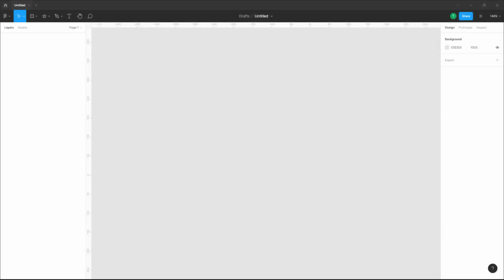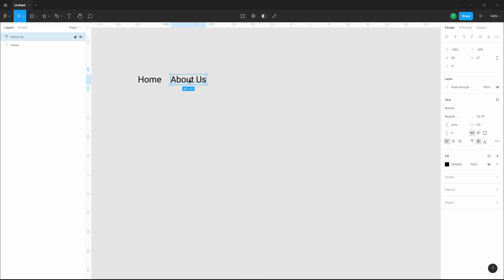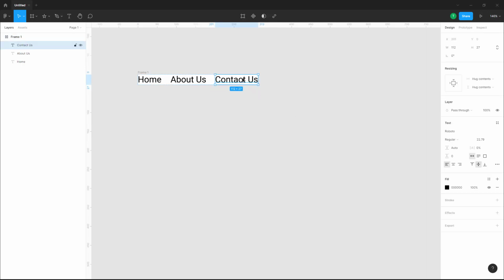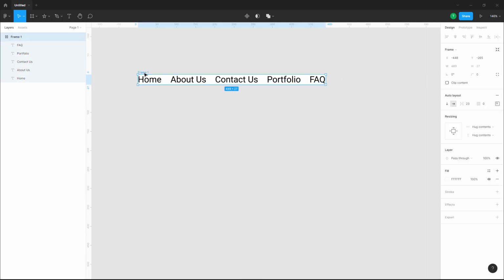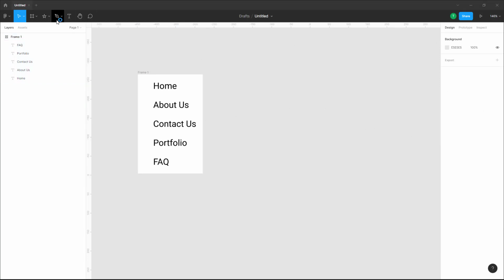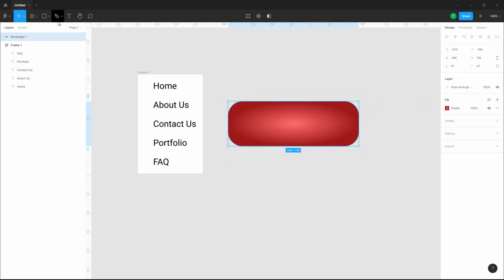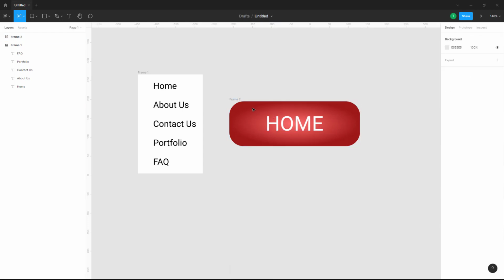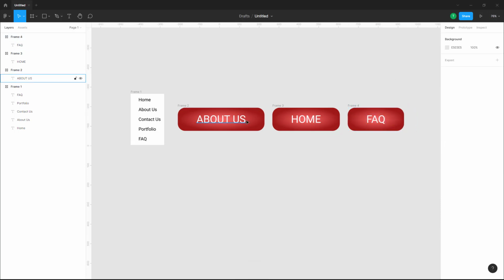Figma Tutorial - Lesson 78 - Auto Layout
In this tutorial, we will be discussing about Auto Layout in Figma